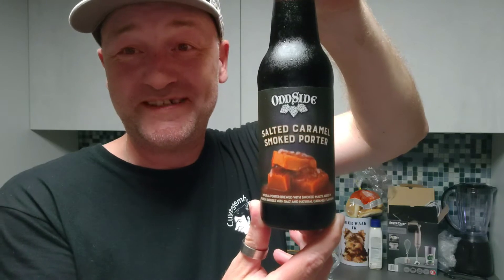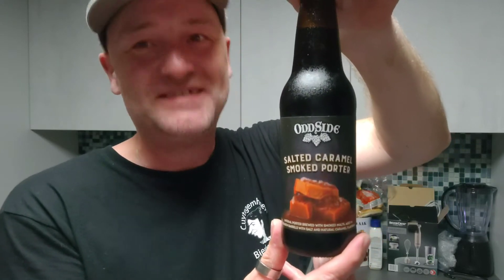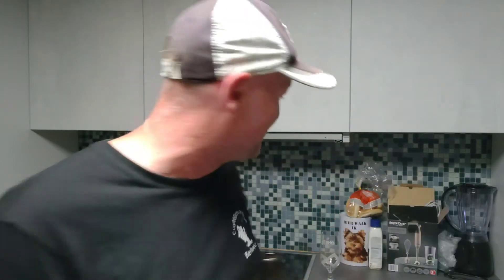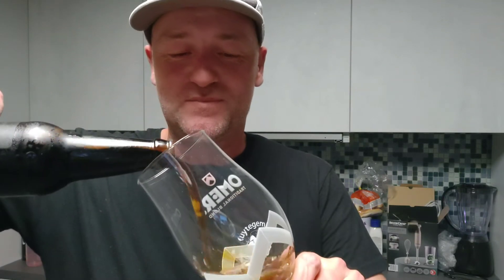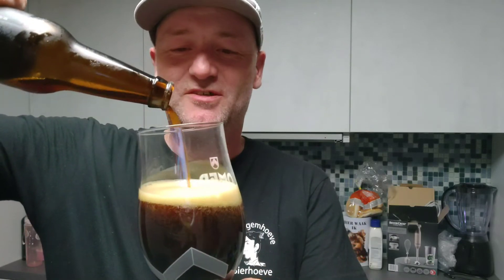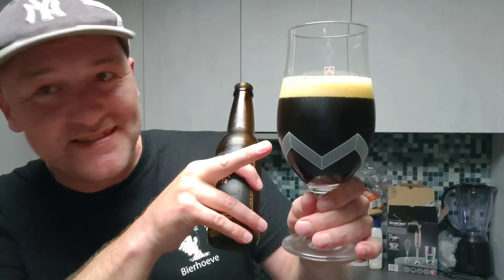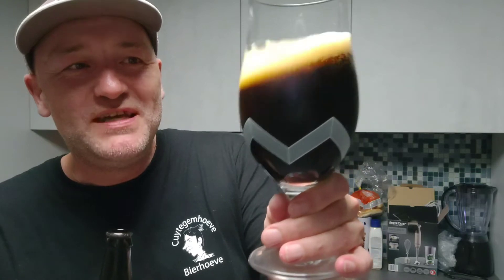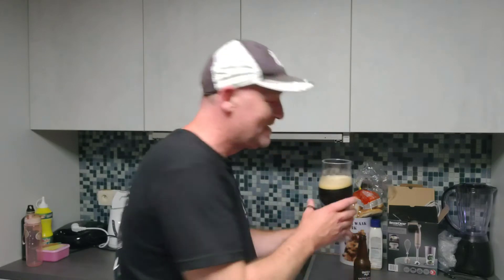Odd Side Ales : Salted Caramel Smoked Porter Bourbon barrel aged 12.8% abv (USA)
Odd Side Ales from Michigan USA